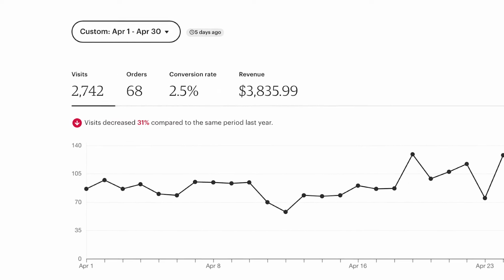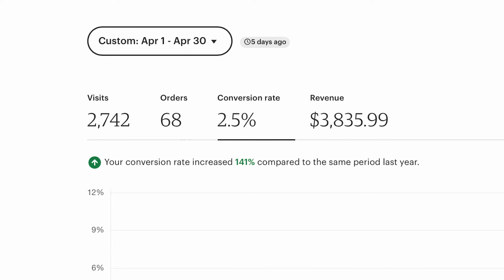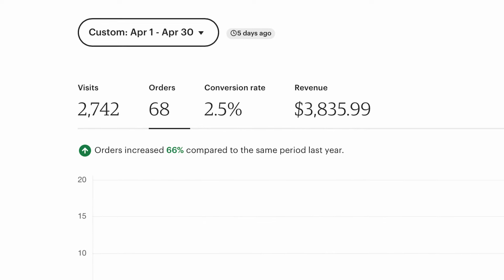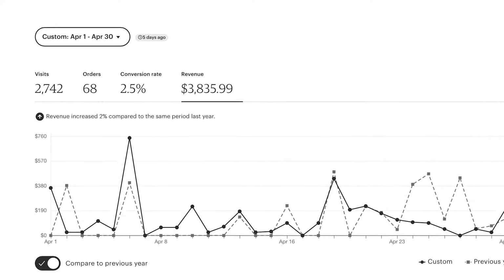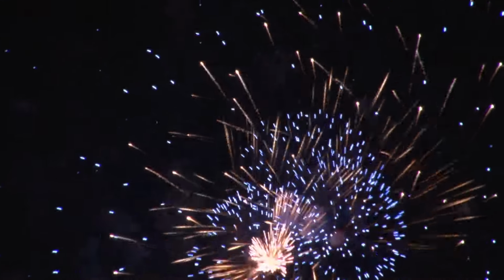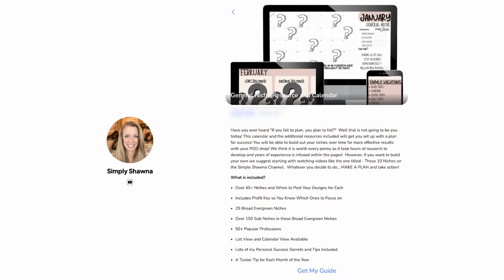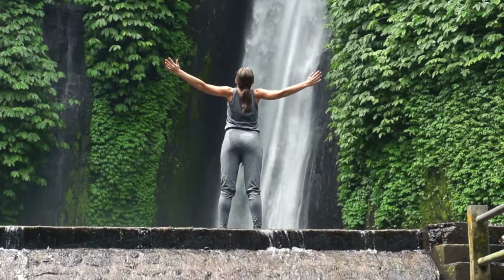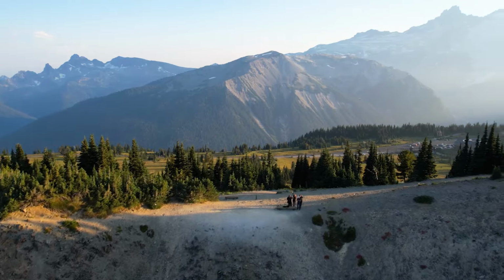I Did THIS To INCREASE Traffic To My Shop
In this video I reveal how a daily sales strategy helped to increase views in my shop, as well as sales. We will also look at how I did in the month of April 2024 in comparison to April 2023, which was one of my biggest months for the year 2023. We will look at my April 2023 numbers in comparison to this April 2024. Did I do better this year? Did my prediction from my last video come true?

Hi there! It's Lyneida and I'm an Etsy seller sharing my journey with you along with my group of friends Mike, Sha, and Shawna. I will give you an inside look at my numbers for the month of April 2023 and where this month took me. I will also give you a motivational quote to help push your Etsy journey further along!😊 Hopefully this year keeps moving forward in a positive way and so happy you are all along for the ride! No accomplishment is too small to celebrate!

You will do amazing and remember to find your Glimmers!!!